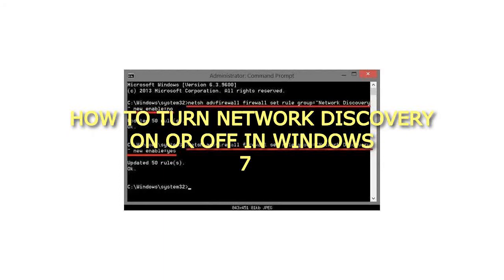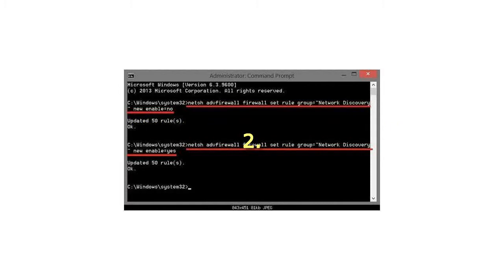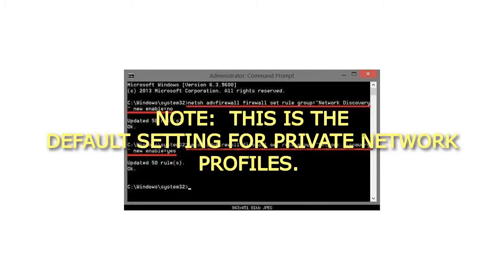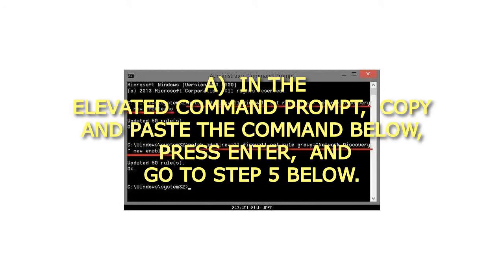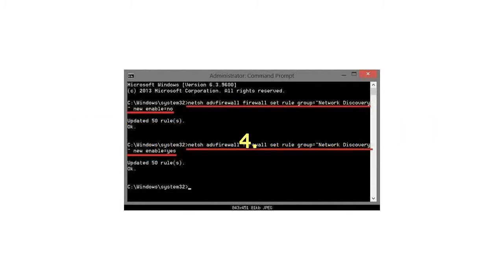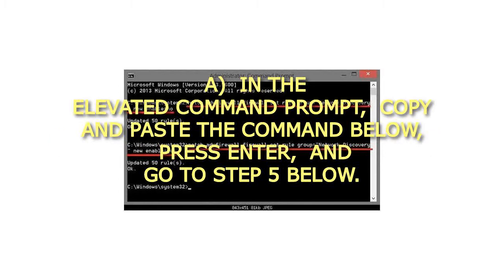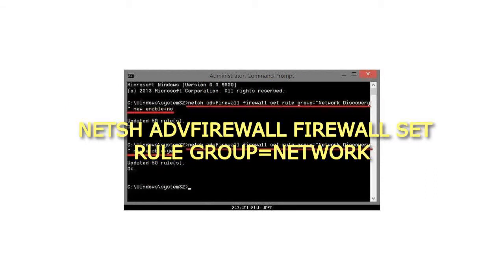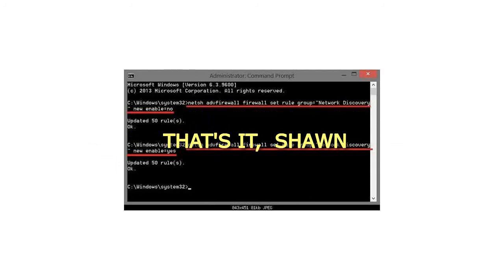How to Turn Network Discovery On or Off in Windows 7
How to Turn Network Discovery On or Off in Windows 7 How to Turn Network Discovery On or Off in Windows 7
Turn Network Discovery On or Off in Command Prompt
1. Open an elevated command prompt.
2. Do step 3 or 4 below for what you would like to do.
3. To Turn On Network Discovery for Private and Public Network Profiles
NOTE: This is the default setting for private network profiles.
A) In the elevated command prompt, copy and paste the command below, press Enter, and go to step 5 below.
netsh advfirewall firewall set rule group="Network Discovery" new enable=Yes
4. To Turn Off Network Discovery for Private and Public Network Profiles
NOTE: This is the default setting for public network profiles.
netsh advfirewall firewall set rule group="Network Discovery" new enable=No
5. When finished, you can close the elevated command prompt.
That's it,
Shawn